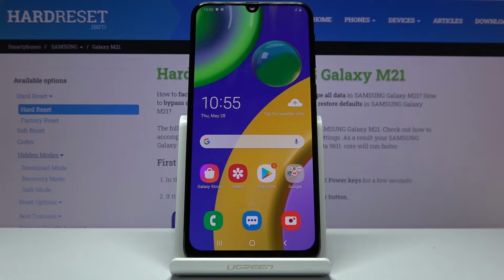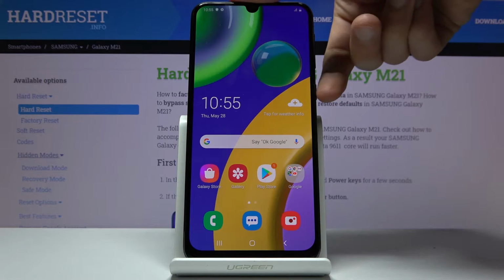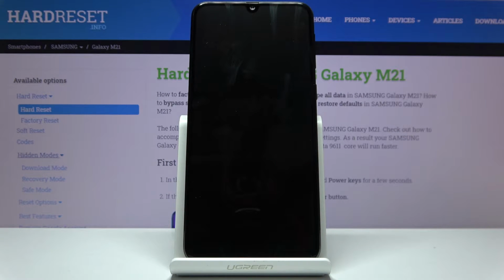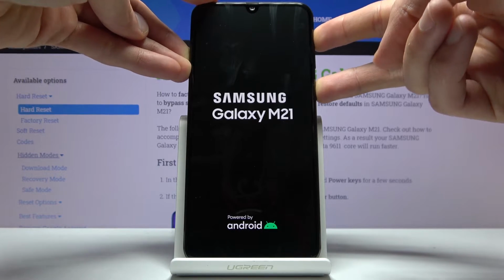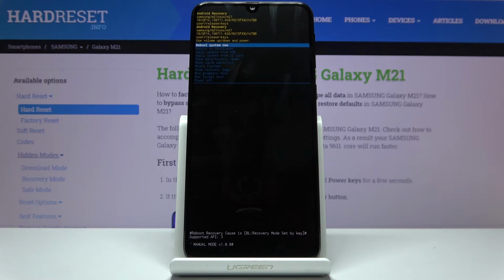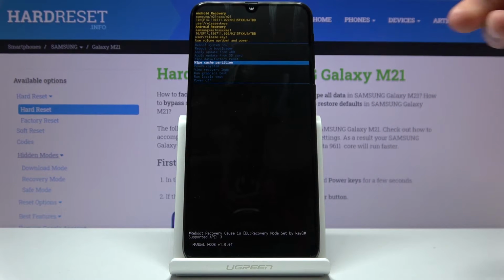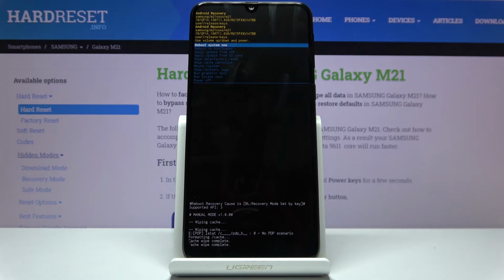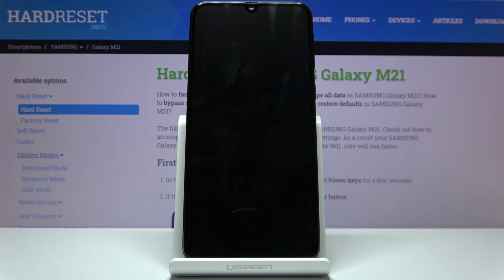How to Wipe Cache in SAMSUNG Galaxy M21 – Reset Temporary Cache Files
Find more info about SAMSUNG Galaxy M21:
We are coming to present the video guide, where we tell you how to successfully erase cached files in SAMSUNG Galaxy M21. If you wish to refresh and speed up your Galaxy device, stay with us to learn how to get access to the hidden mode and clear cache within a couple of seconds. Let’s use the above guide and format cache files in SAMSUNG Galaxy M21 successfully. Visit our HardReset.info YT channel and get more valuable content for your Samsung device.

How to clear cache in SAMSUNG Galaxy M21? How to wipe cache files in SAMSUNG Galaxy M21? How to remove temporary cache files on SAMSUNG Galaxy M21? How to wipe cache in SAMSUNG Galaxy M21? How to format cache in SAMSUNG Galaxy M21?